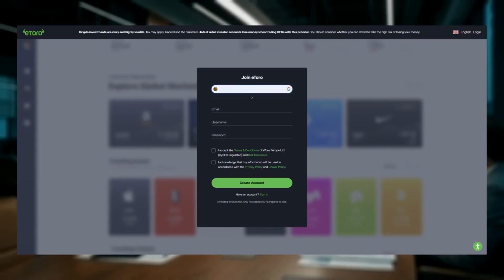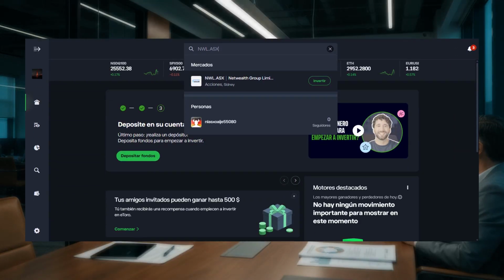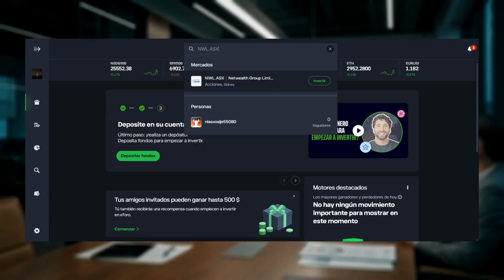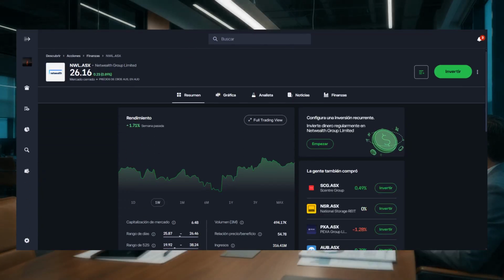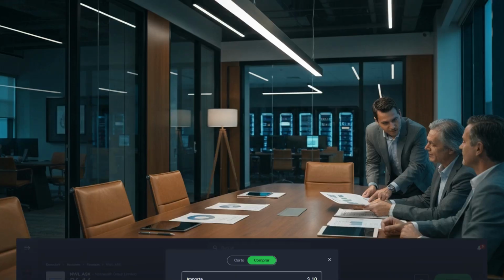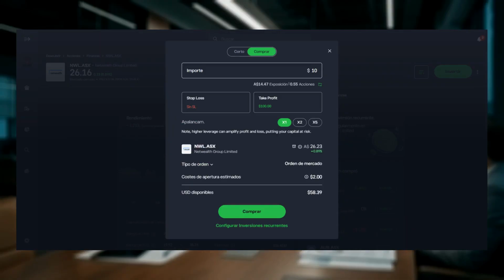How to Invest in Netwealth Group Limited (NWL.ASX) Step by Step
Educational guide explaining how to buy shares of Netwealth Group Limited and how the process typically works on a retail brokerage platform.

Netwealth Group Limited is an Australian wealth management and fintech company that provides investment platforms, advice and superannuation services. It is listed on CBOE Australia under the ticker NWL.ASX. This short video walks you through the practical steps to place an order for Netwealth shares using a broker as an example, focusing on the mechanics rather than investment recommendations.

Steps covered in this video:
1) Open and verify a broker account, using eToro as our demonstration platform. Verification typically requires a government ID and proof of address. You will also need to add funds to your account before buying.
2) Use the broker search box and enter the ticker NWL.ASX to find the official Netwealth listing and confirm the issuer name.
3) Open the asset page to review basic company information and the price history, ensuring it matches Netwealth Group Limited.
4) Click Buy or Invest, choose the amount, review the order details and confirm. If the market is closed your order may be queued, and the platform will prompt you to add funds if your balance is insufficient.